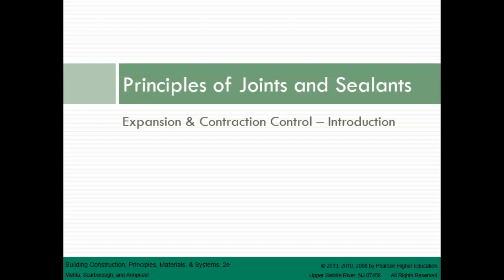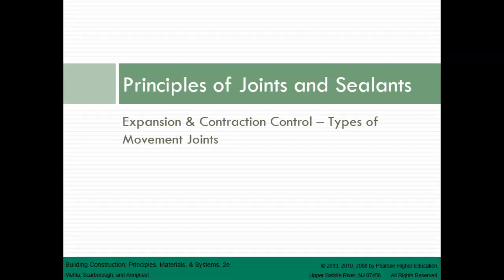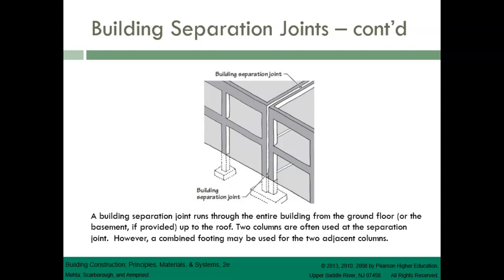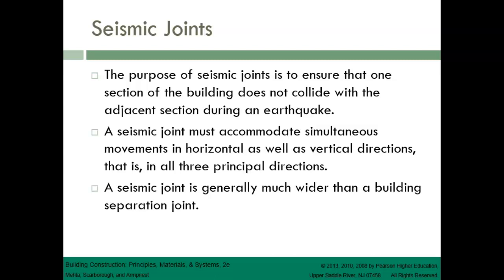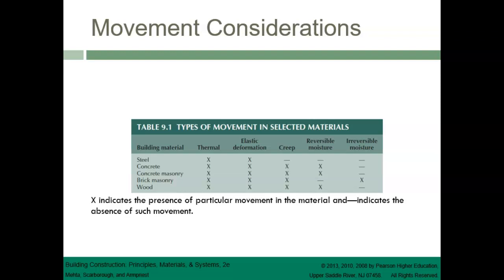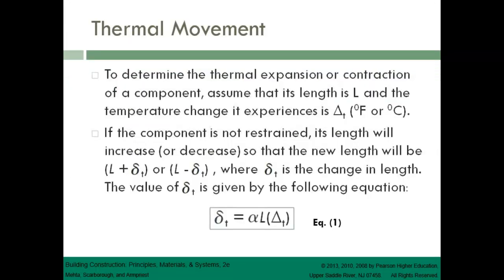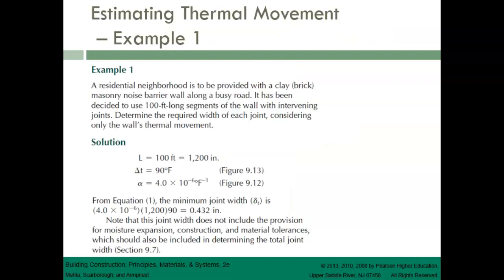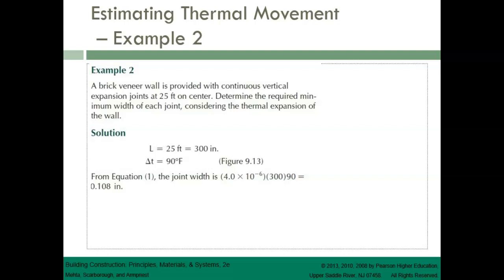CMT 152 Ch 9 part I